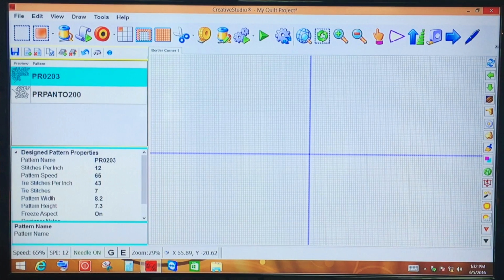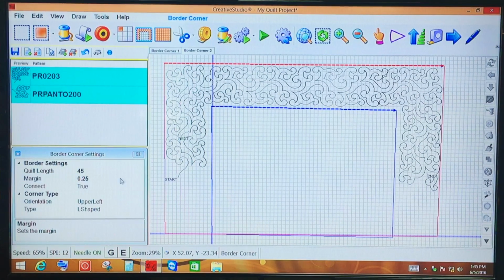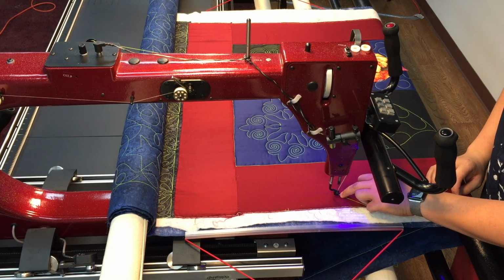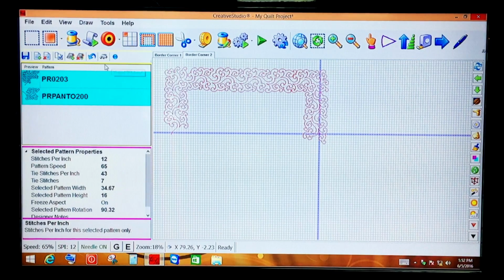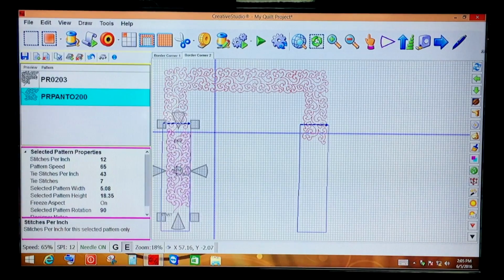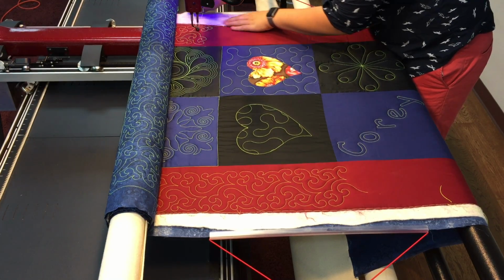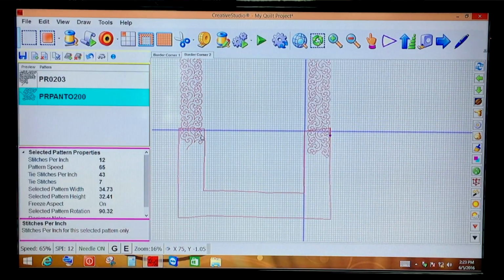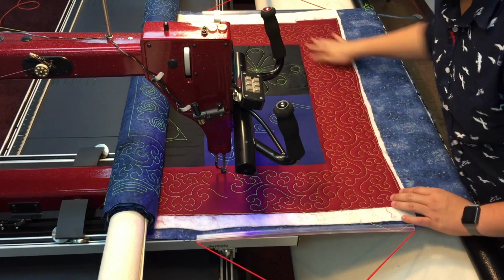Back to the Basics - Border & Corner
This video is about using the Border & Corner feature on your Statler Stitcher in Creative Studio 6.0